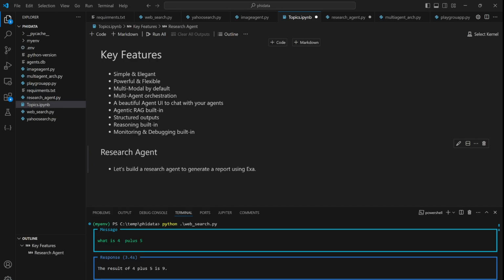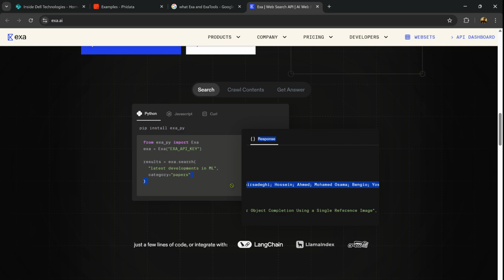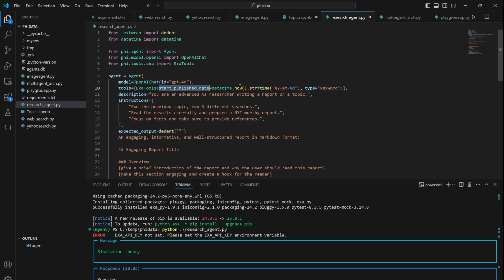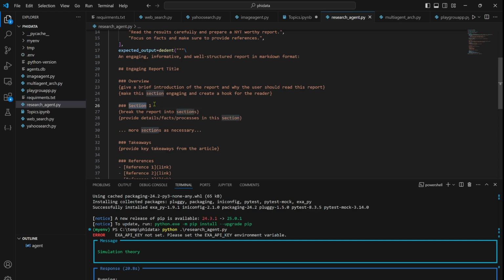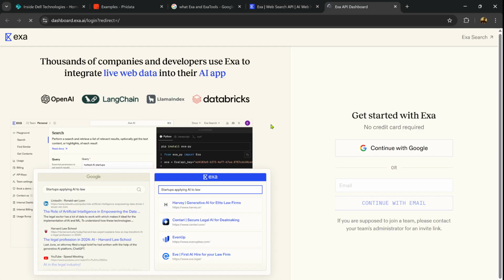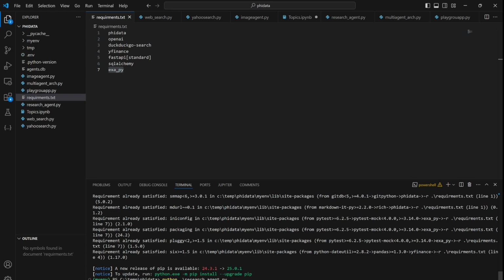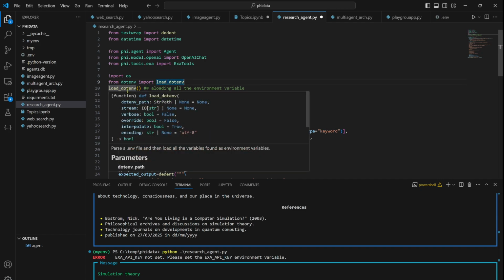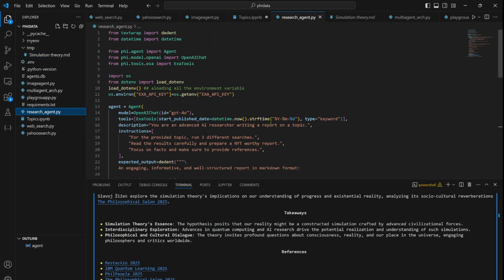PhiData Research Agent Use Case walkthrough